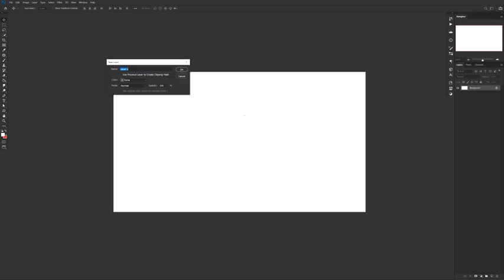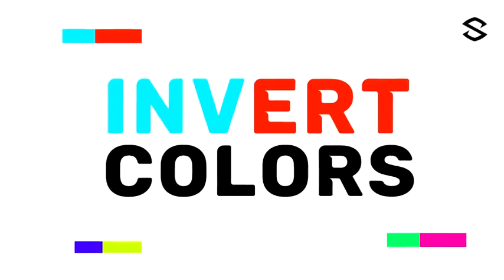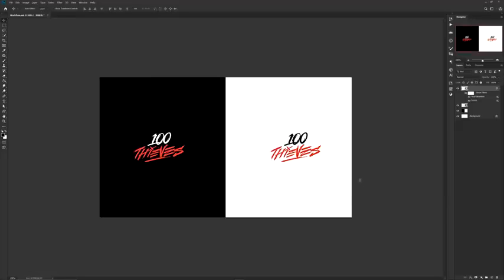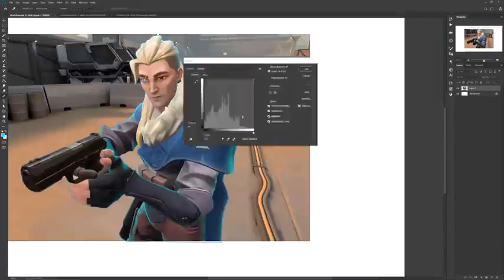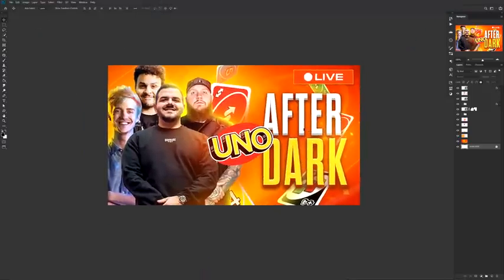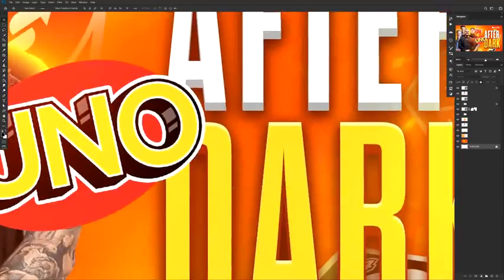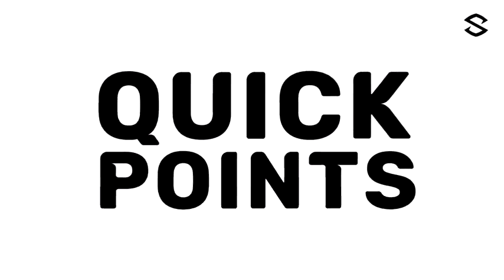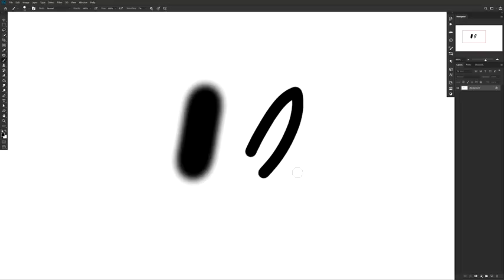10 Photoshop shortcut which increase your workflow | Viewer foryou Trick Boost skill.